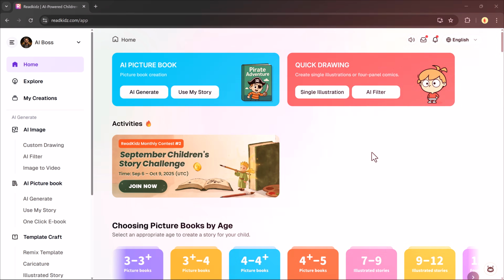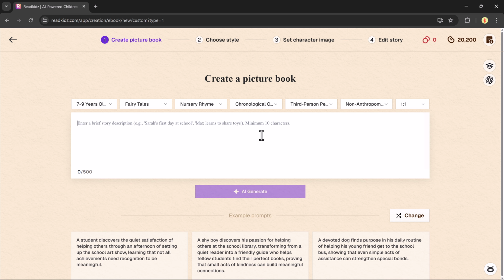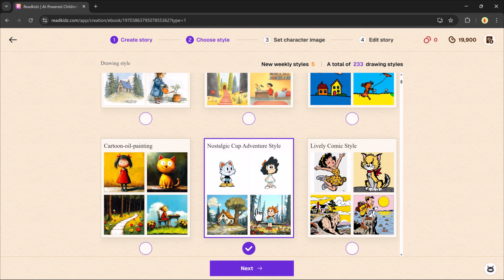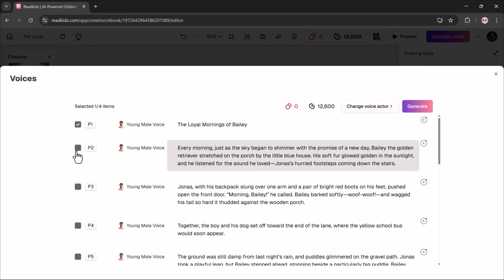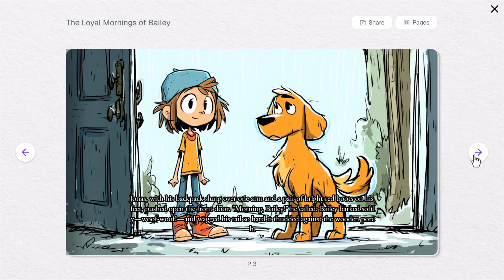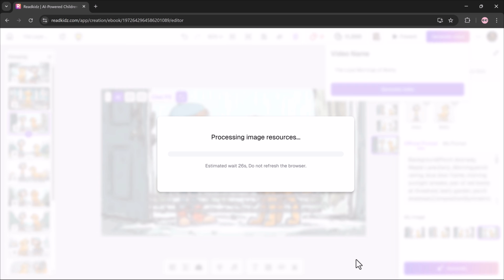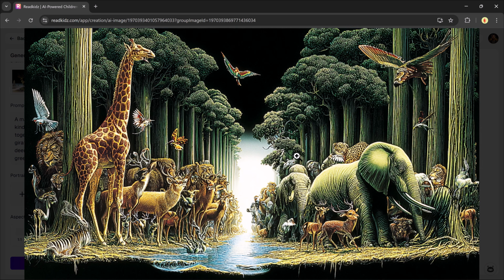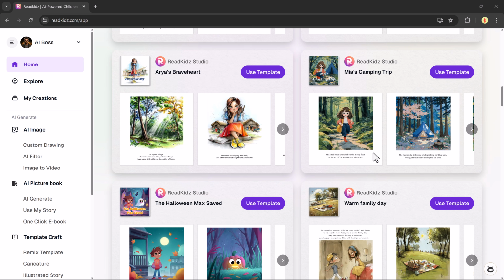How to Create a Complete Children’s Picture Book | ReadKidz Tutorial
Create a professional children’s picture book with ReadKidz.com in just minutes!
In this tutorial, I’ll show you step by step how to generate a 10+ page storybook, customize it with illustrations, and add voiceovers for narration. Perfect for parents, teachers, and creators who want to bring their stories to life with no design skills required.